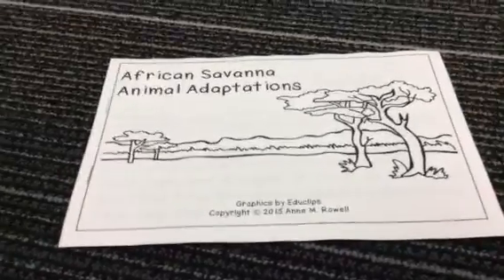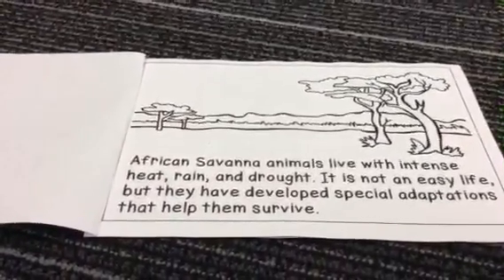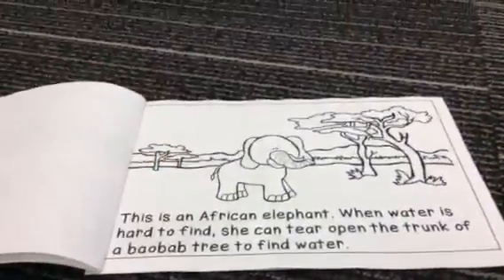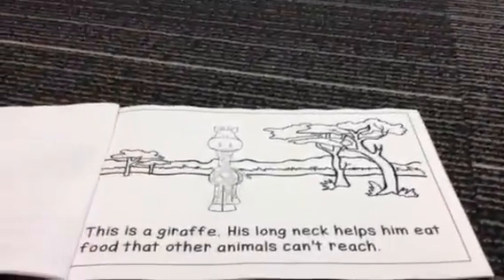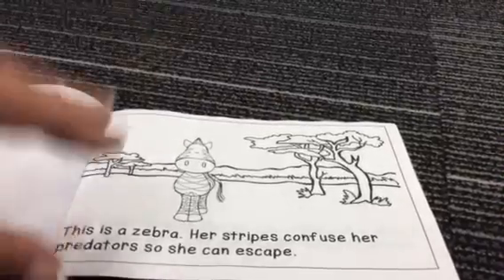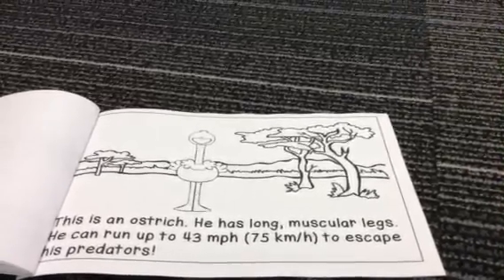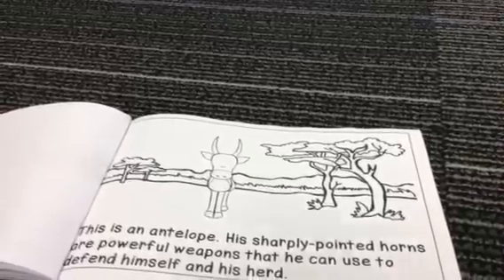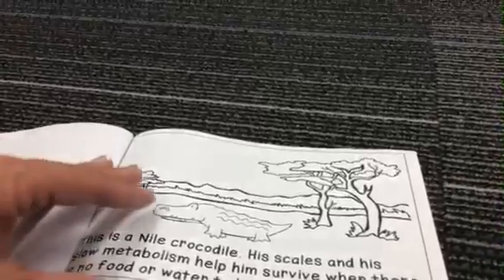African Savannah Animal Adaptation Video